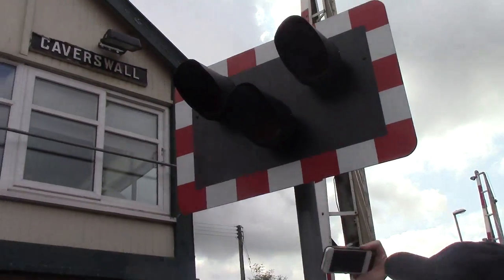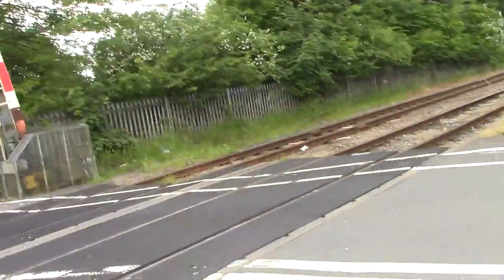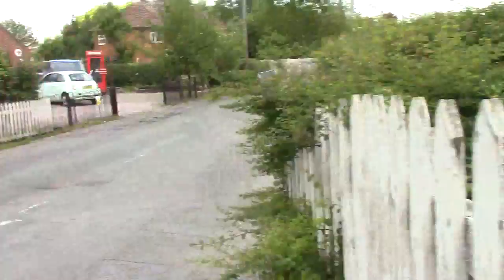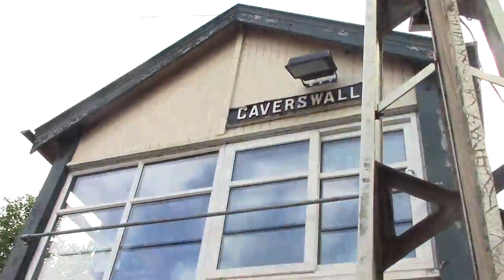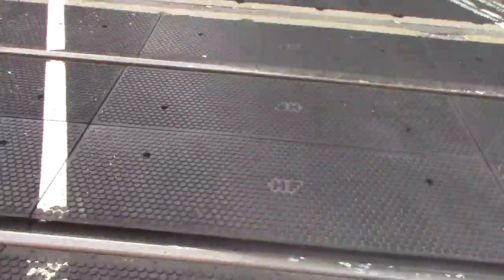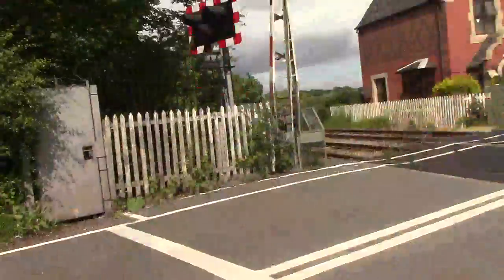Intro to Caverswell Level Crossing Staffs 11/07/15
Intro 1